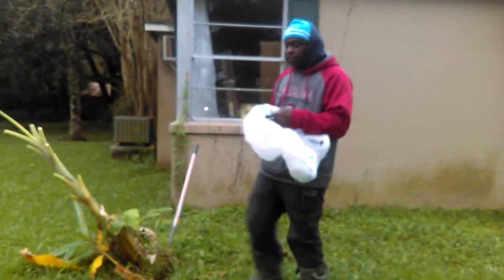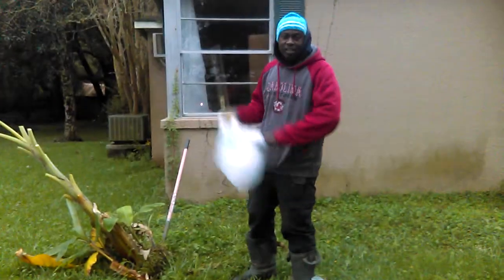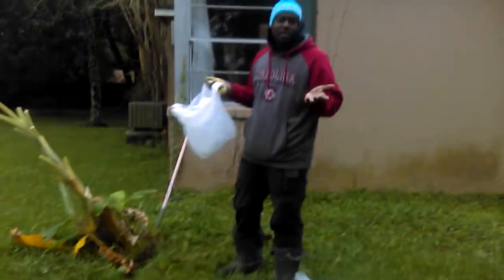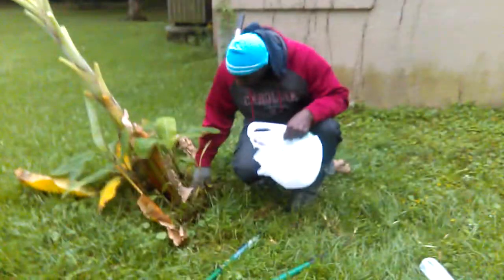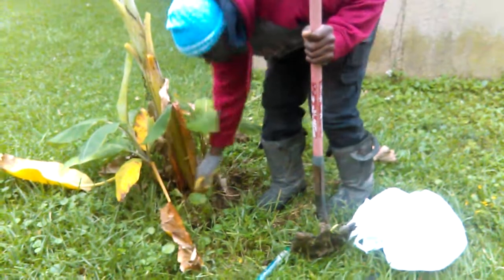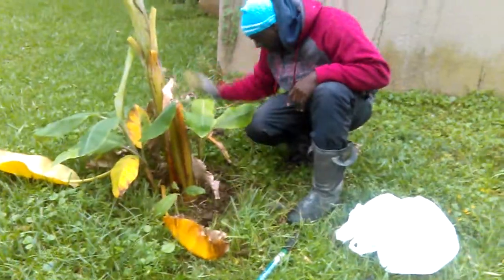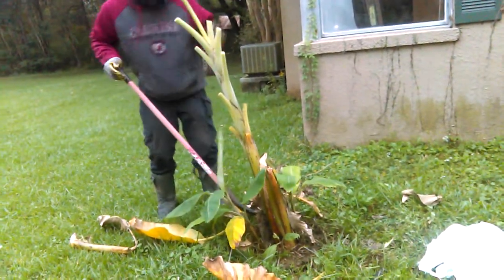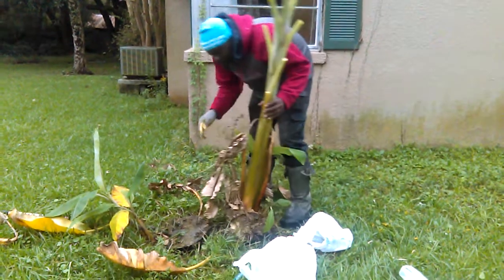Trying to Save Banana Trees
Still trying to get bananas in Louisiana SMH lol